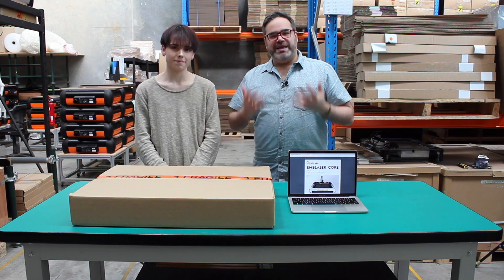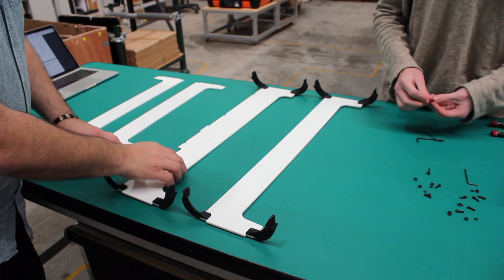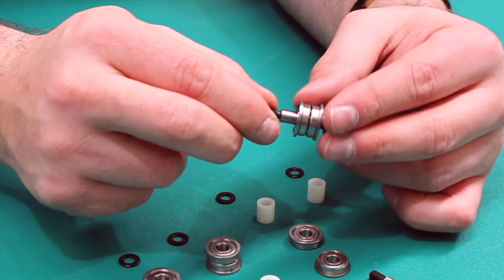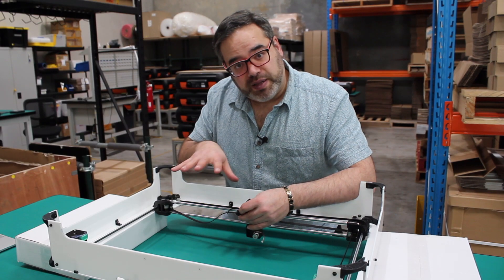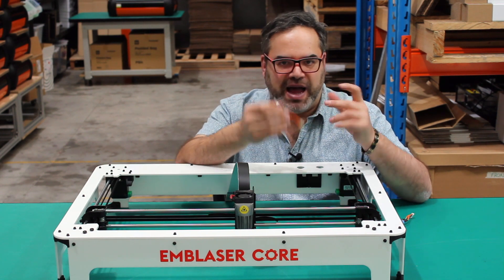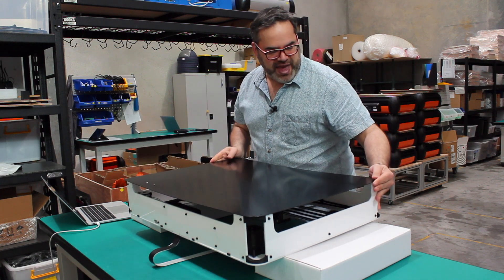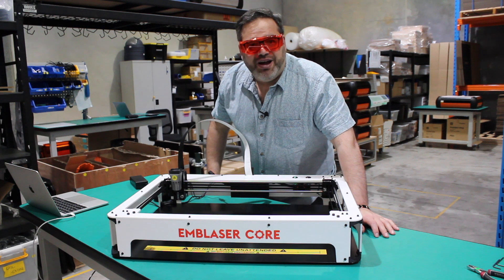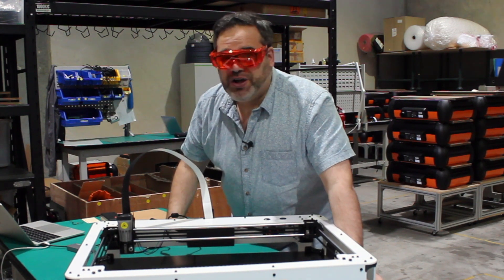Constructing an Emblaser Core laser cutter DIY by Darkly Labs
Building A Emblaser Core Laser Cutter DIY from Darkly Labs

Gil visited Darkly Labs and spent some time putting together the Emblaser Core Laser cutter and engraver kit with the amazing help of Ben.

The Emblaser Core is the DIY assembled Emblaser kit, which is the bigger brother to the original Laserblade/Emblaser 1. This fully functional Laser allows Makers and DIYers to not only construct a laser cutter but also educates on what main structures and workflows are needed in a laser cutter system.

0:00 - Introduction to the Emblaser Core
1:26 - Unpacking the parts
2:28 - Construction begins
2:52 - Constructing the main body
4:17 - Gantry assembly
5:03 - Idle pulley assembly
6:58 - Constructing gantry assembly
7:50 - Installing belts
9:27 - Attaching the laser unit
10:00 - Electronics assembly
12:37 - Final construction steps
13:18 - Turning on the Emblaser Core for the first time
14:57 - First laser test
16:09 - Wrap up

Send real mail to:
Glenferrie South
Victoria 3122
Australia

★ If you love this review, you can hit the link and show me how much you love the series by buying me a coffee.